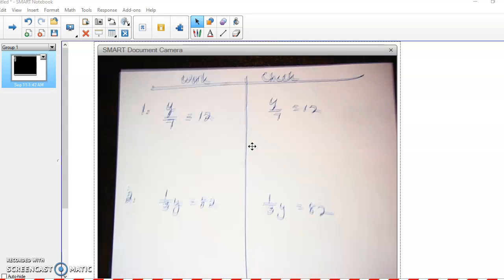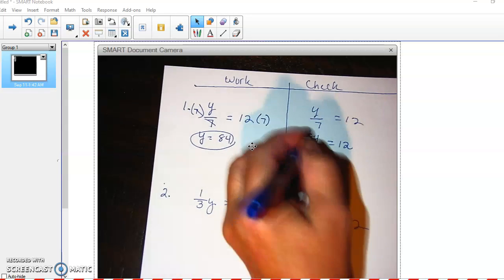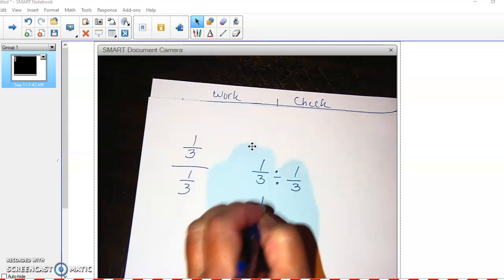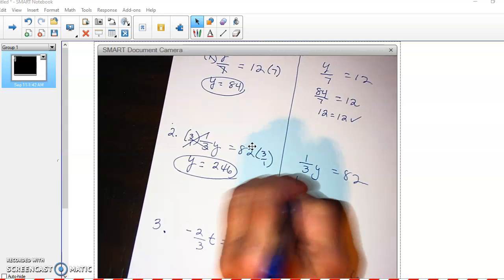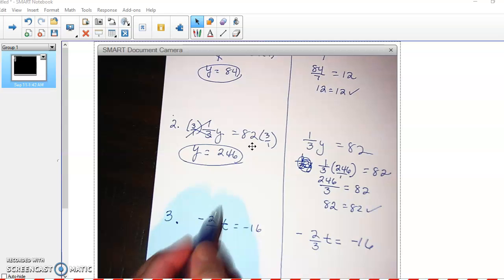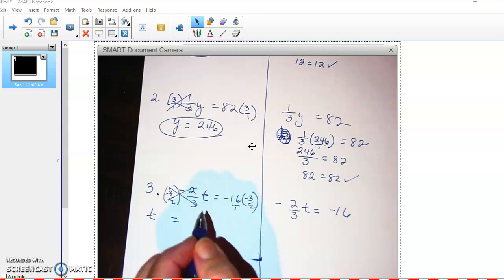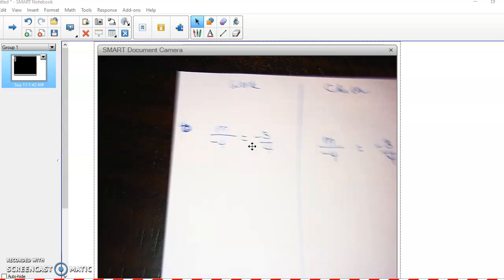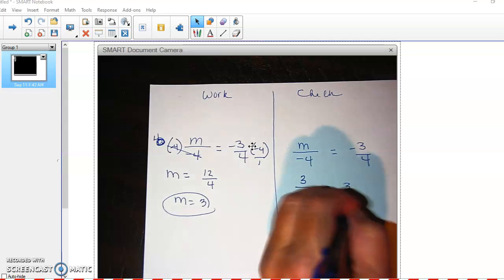one step with fractions